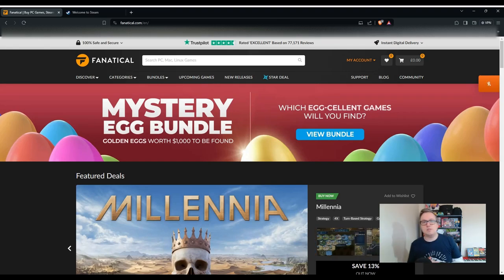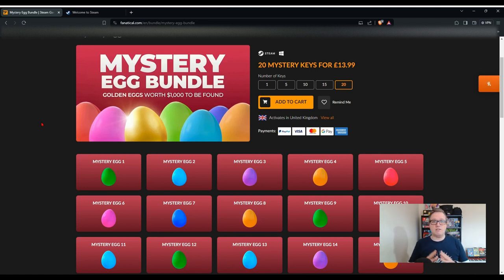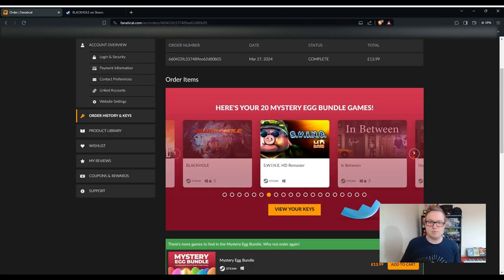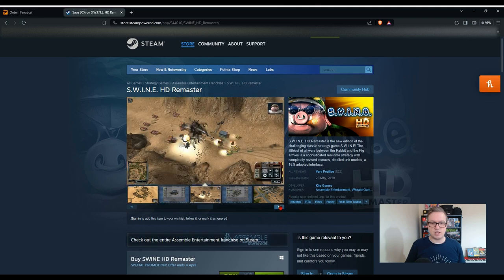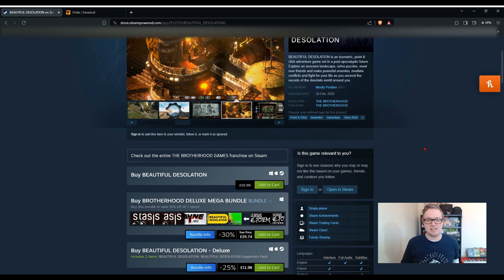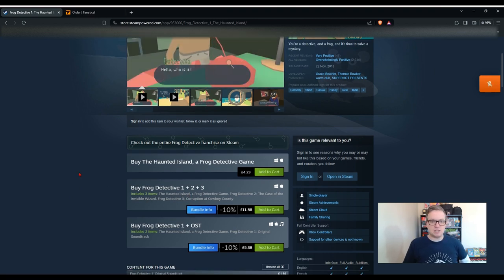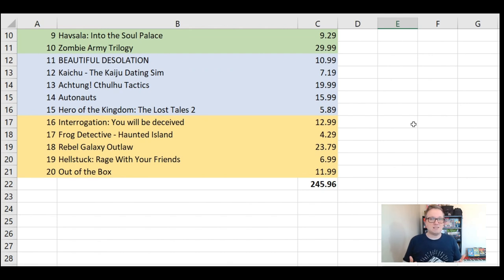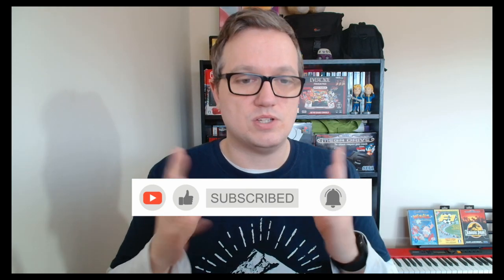Fanatical Mystery Egg Bundle | Is It Worth It?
Fanatical have released another Mystery Bundle in time for Easter. Let's open one up and see if these Mystery Bundles are worth your money.

What games will we get for £13.99?

If you would like to the enter the raffle to win some of these games, you can do so here:

Tickets are £1 and the draw will be made on Friday 12th April, 2024!

00:00 Introduction
03:03 Who's Your Daddy?
03:36 Blind Fate: Edo No Yami
04:15 Doorways
05:00 Search Party
05:34 Sexy Brutale
06:22 Blackhole
06:59 S.W.I.N.E. HD Remaster
08:09 In Between
08:44 Havsala
09:13 Zombie Army Trilogy
09:59 Beautiful Desolation
10:27 Kaichu - The Kaiju Dating Sim
10:49 Achtung! Cthulhu Tactics
11:15 Autonauts
11:42 Hero of the Kingdom: Lost Tales 2
12:02 Interrogation: You Will Be Deceived
12:37 Frog Detective
13:06 Rebel Galaxy Outlaw
13:39 Hellstruck: Rage With Your Friends
14:16 Out of the Box
14:51 Spreadsheet - Price Tally
16:39 Prize Draw Information
17:48 Final Thoughts